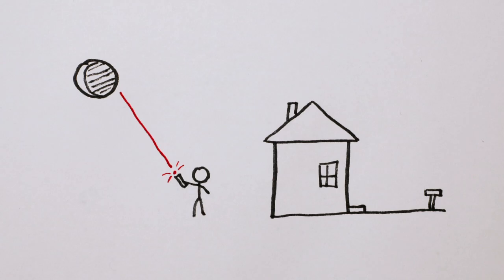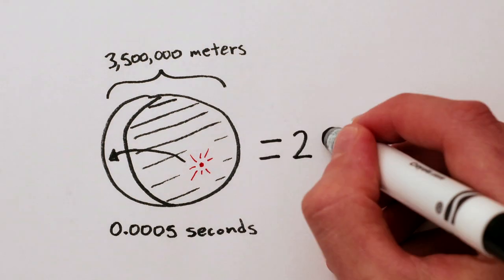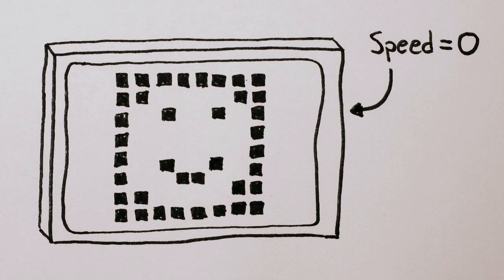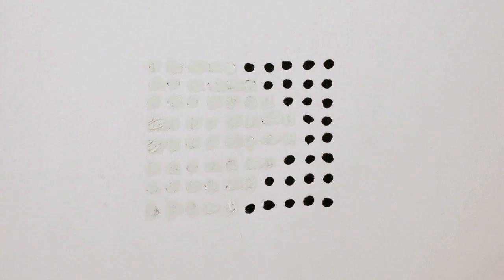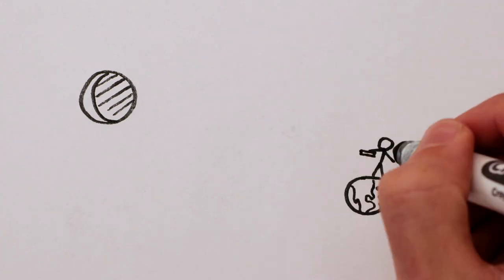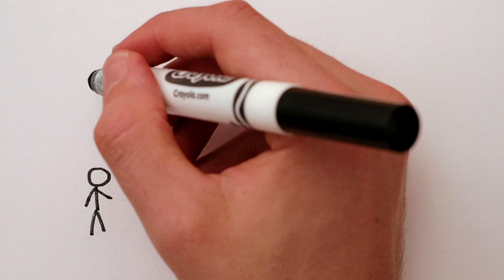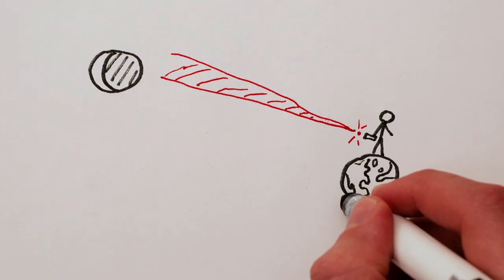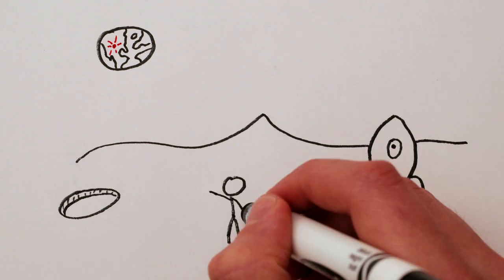How to break the speed of light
You can break the speed of light in your back yard! (but don't worry, Einstein is still right)